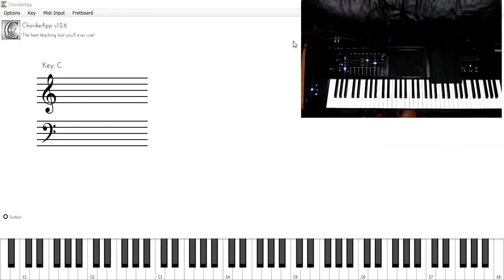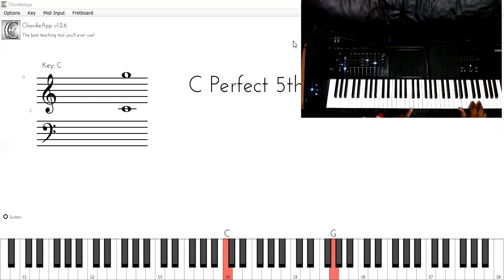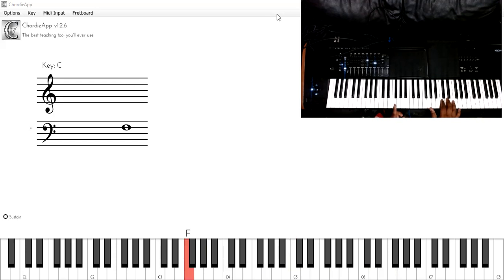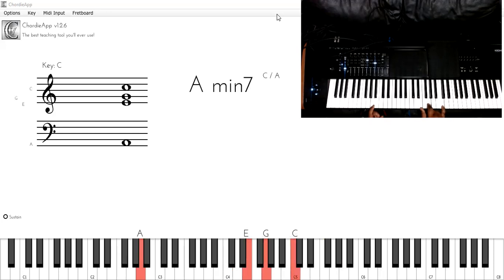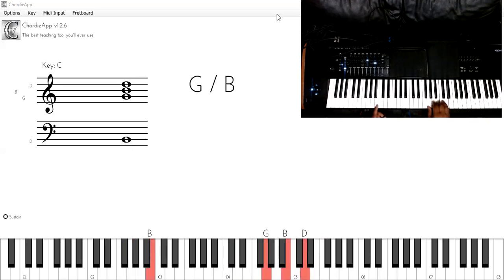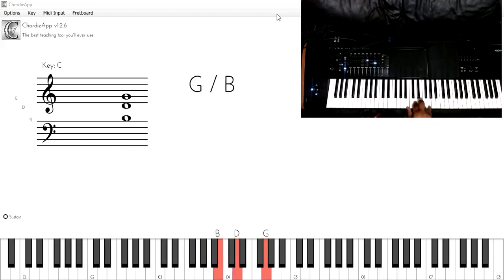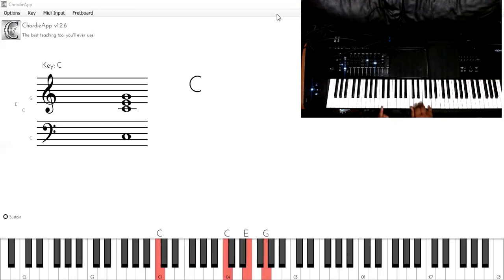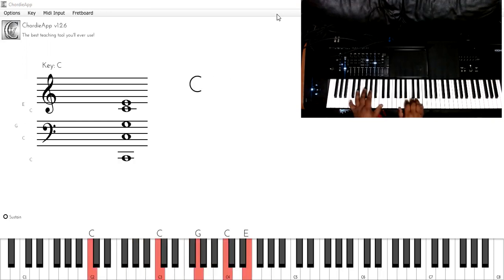Just to be close to you by the Commodores piano tutorial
Come hang with your guy and learn this simple song!